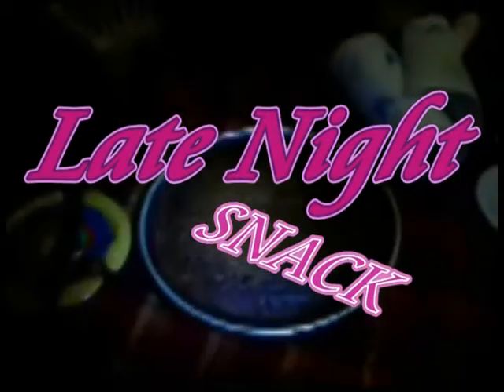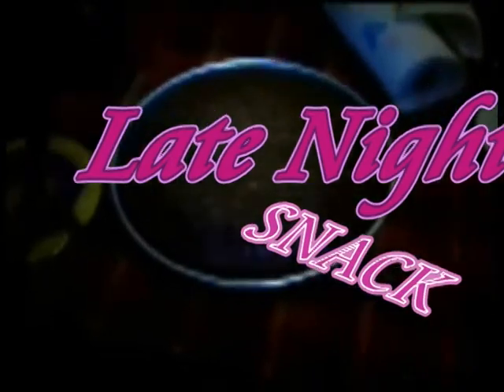LATE NIGHT SNACK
New series? I dont know...but it's me...just wanting a late night snack. And I dont settle for just ANYTHING. Im a slave to what I like! Tonight...it's a tri-flavor swirl cake ...or something like that.